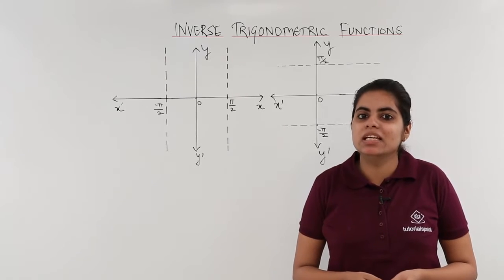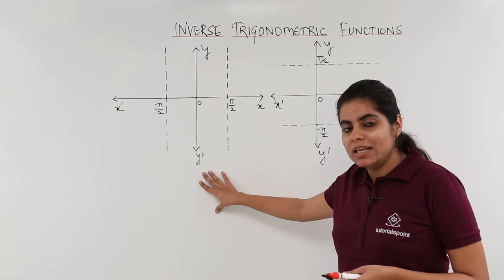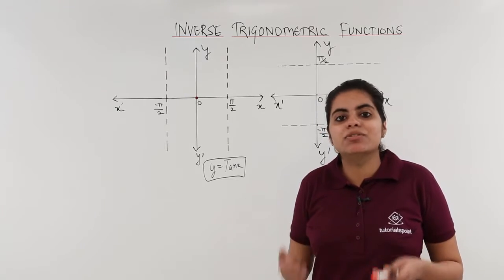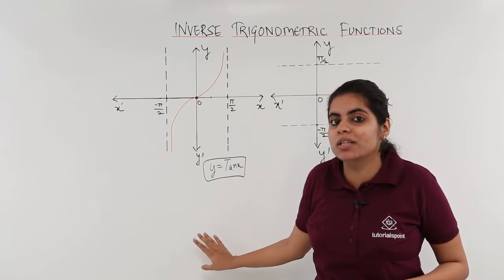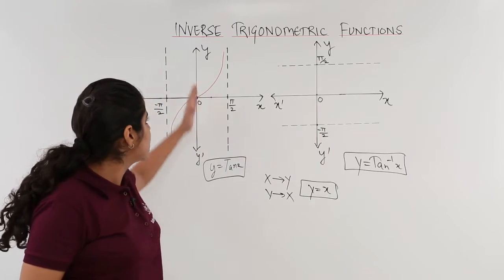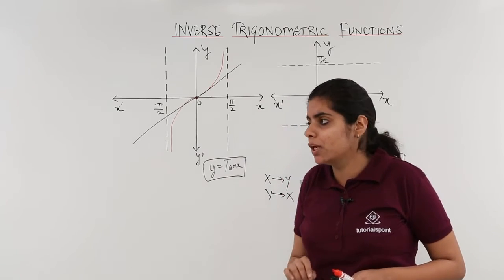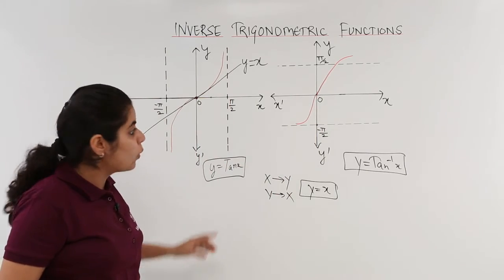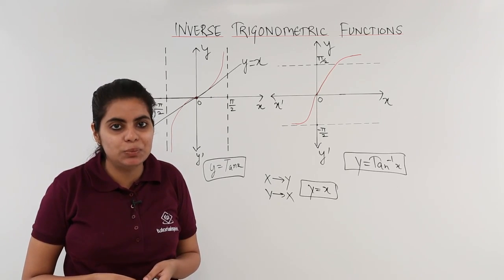Class 12th – Graph of Tan Inverse x | Trigonometric Function | Tutorials Point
Graph of Tan Inverse x